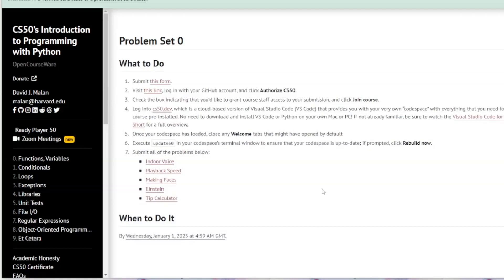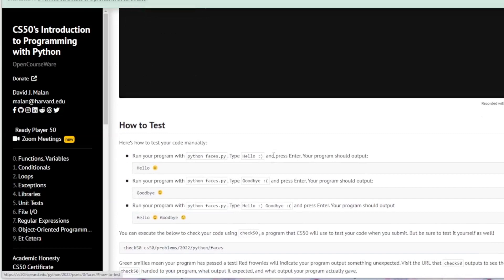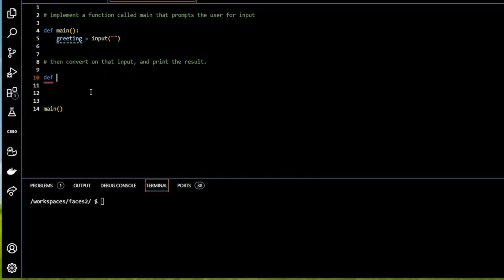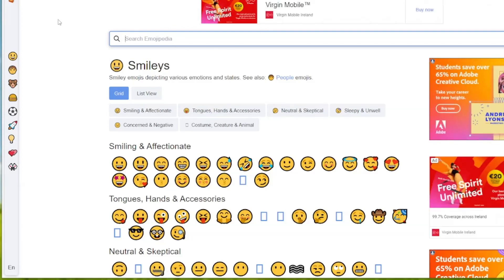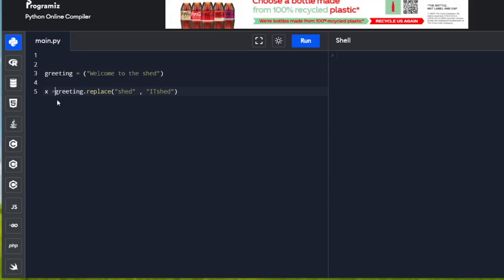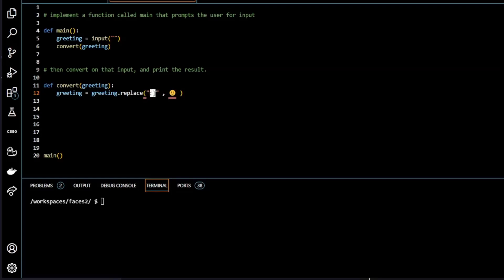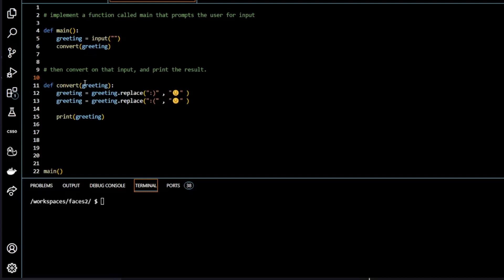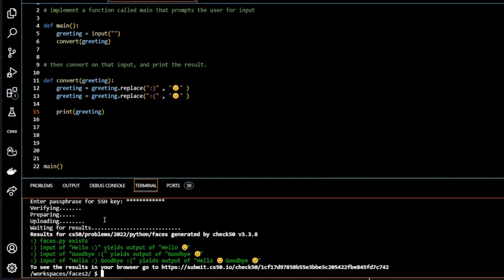CS50 Making Faces solution - Python Programming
Harvard CS50 Introduction to Python Programming. This is my solution to Problem Set 0; Making Faces. Other peoples solutions will vary.